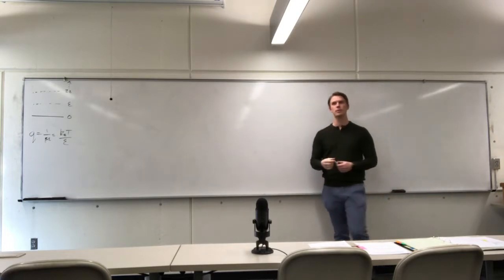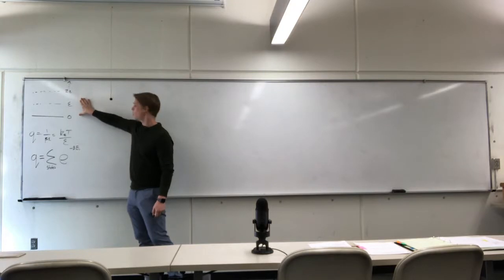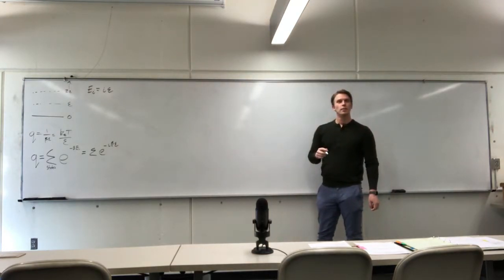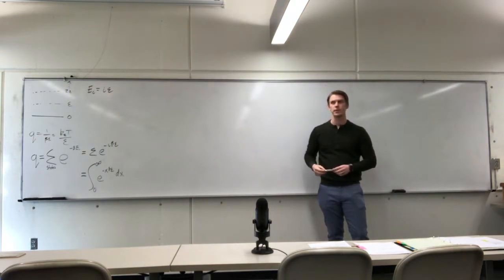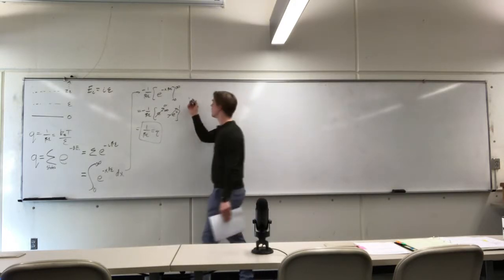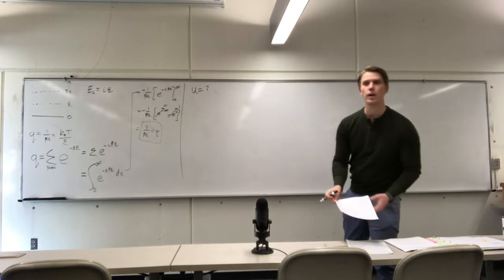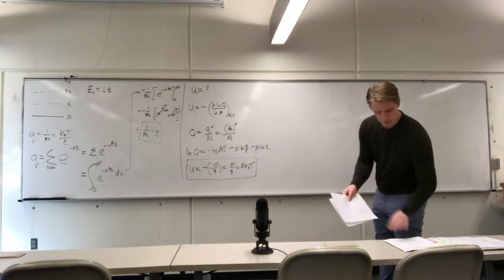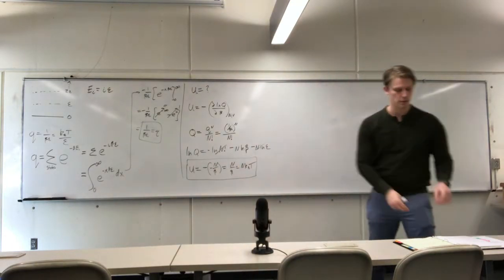Partition function of ideal diatomic gas (Nov. 21, 2018)